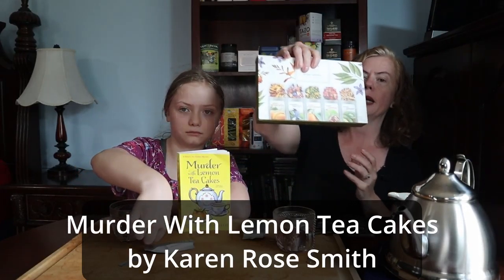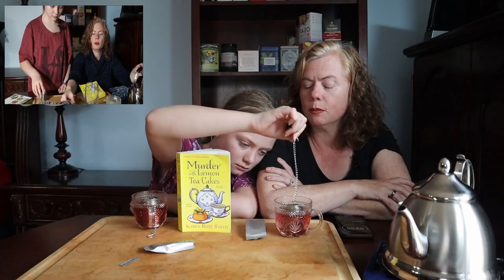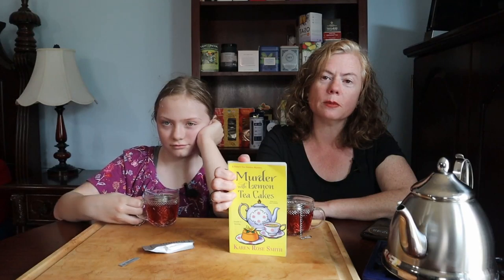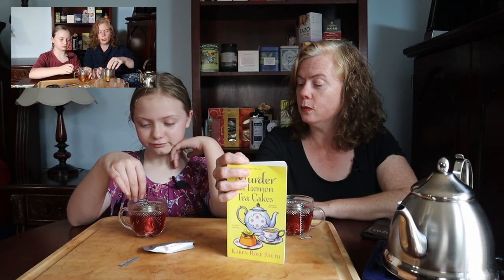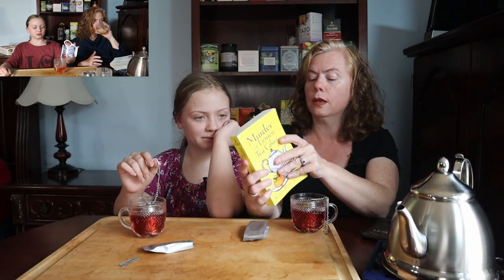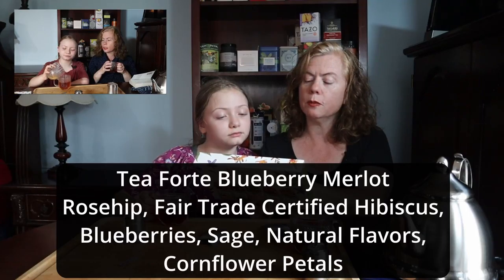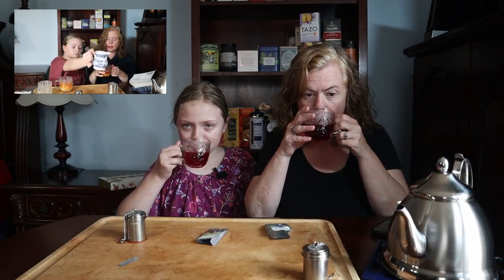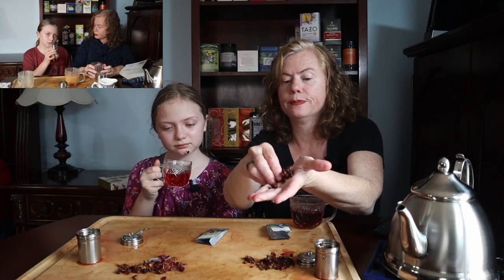Tea Forte Marmalade Mojito and Death By Lemon Tea Cakes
We had a viewer suggest that we try Tea Forte's Marmalade Mojito.  We could not get it by itself, so we tried the whole Single Steeps Herbal Retreat Sampler.  Thanks for the tip, Marilyn!

We thought a citrus tea would go well with Murder With Lemon Tea Cakes by Karen Rose Smith, so we reviewed the book along with the tea.

Unfortunately we plugged in our new microphone transmitter without turning it on, so you get a two-for-one special:  the silent video plays in the background while we talk in the foreground.

Try Tea Forte Single Steeps Herbal Retreat

The Teapot is by Nobili-Tea and is 1 quart

House Again Infuser Set